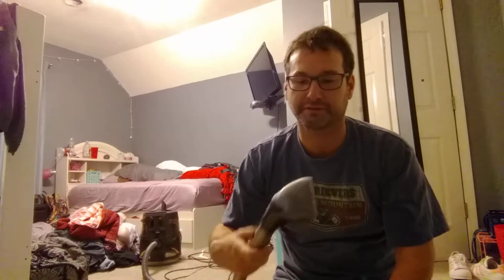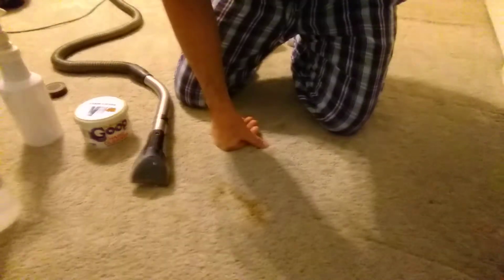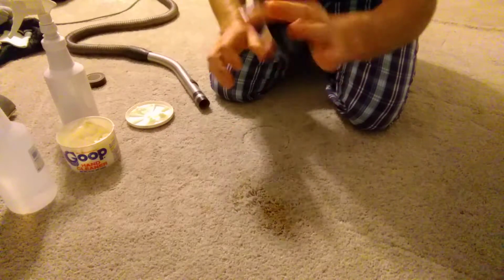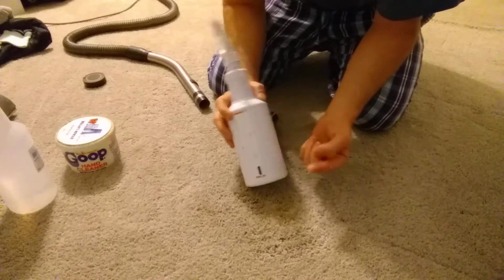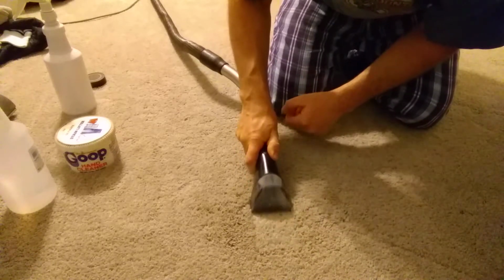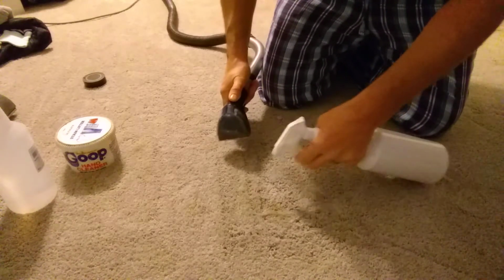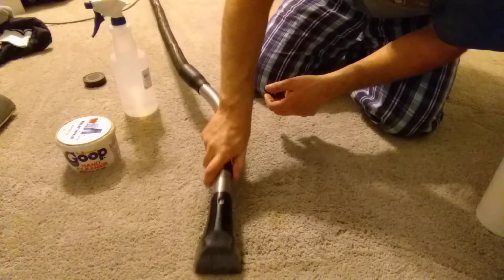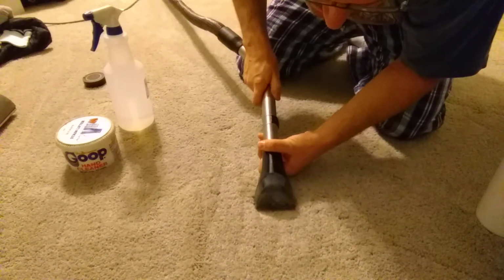Oil stain in carpet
How to get oil based stains from carpet and furniture